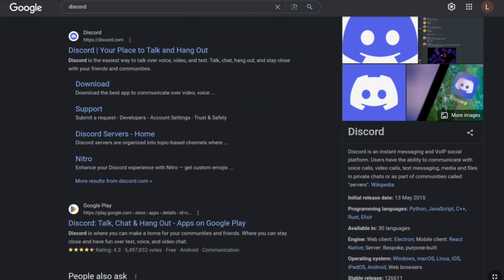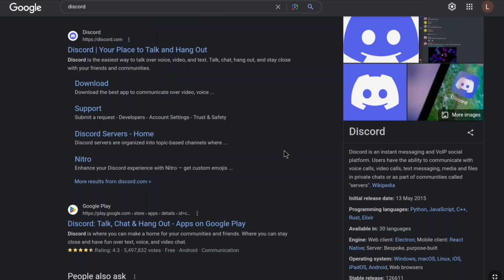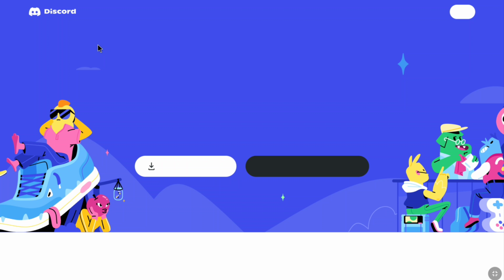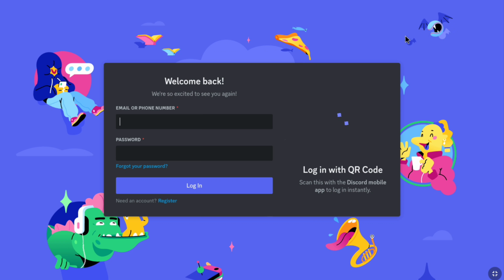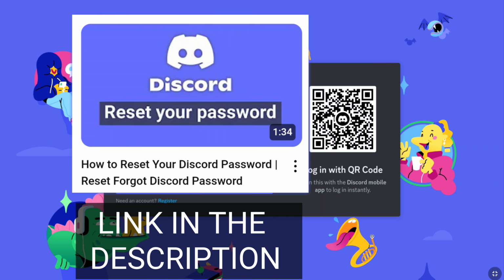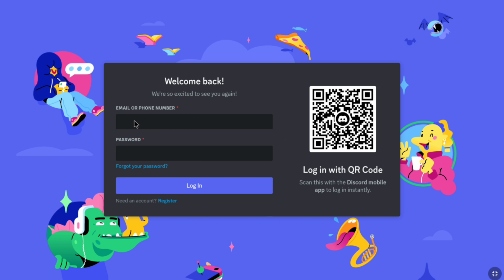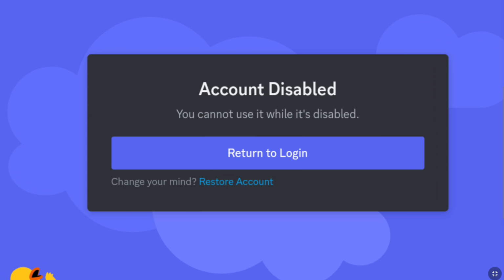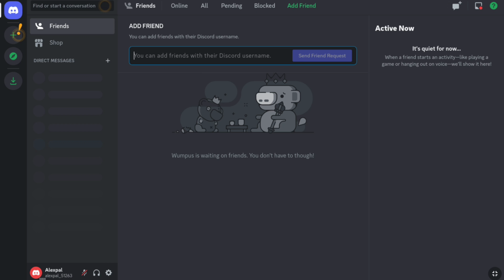How to Reactivate Your Discord Account (If It's Disabled or Deactivated)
How to Restore or Recover Disabled or Deactivated Discord Account

In this video I'll show you how you Reactivate your Deactivated Discord Account. So if your Discord account has been disabled or deactivated by you or Discord and you restore it and you don't know how to recover your Discord account, then this video is going to be very helpful for you. So make sure you watch this video all the way to the end and you can easily reactivate your disabled or deactivated discord account.